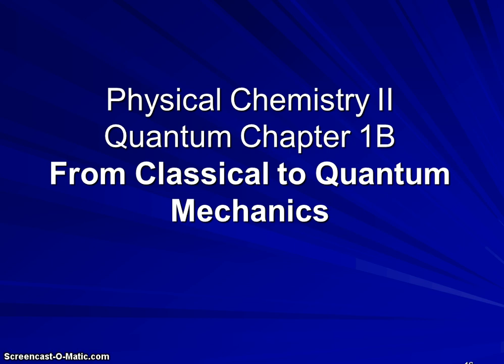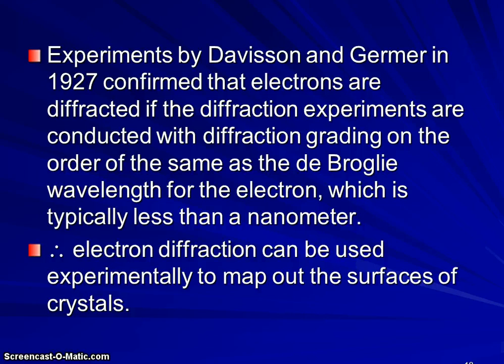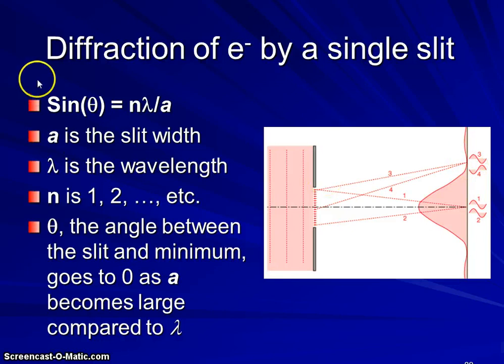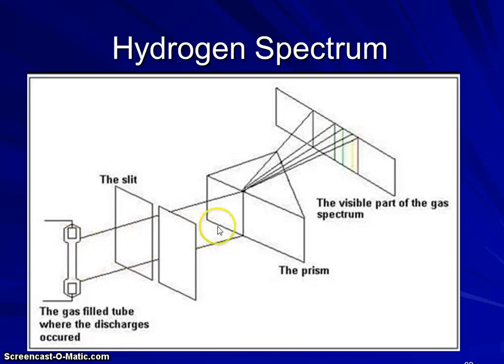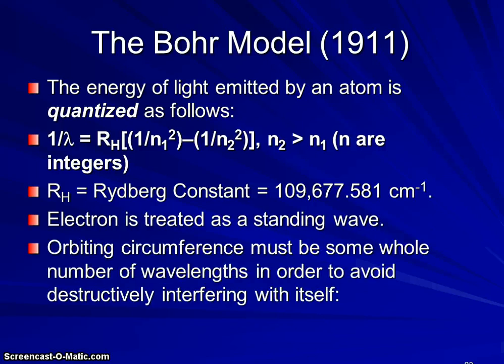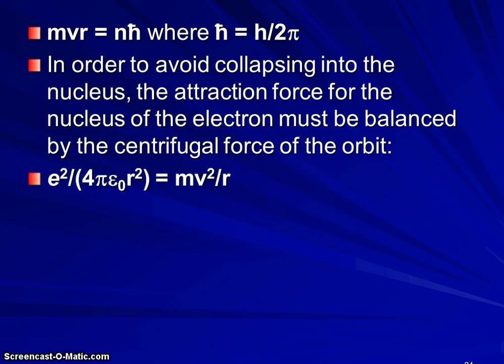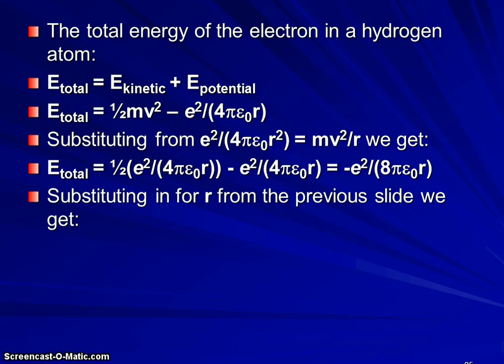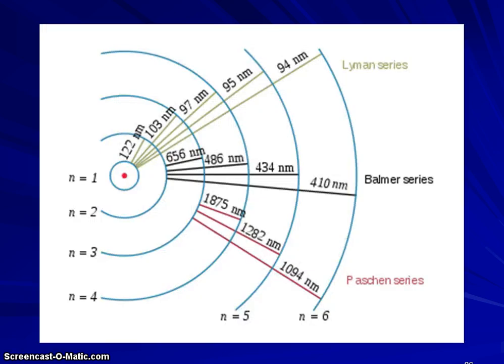Introduction to Quantum Chemistry 2: From Classical Mechanics to Quantum Mechanics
This is the second in the series of my Physical Chemistry 2 (Quantum Chemistry) lectures that I used during COVID and in semesters where I used a "flipped classroom" format